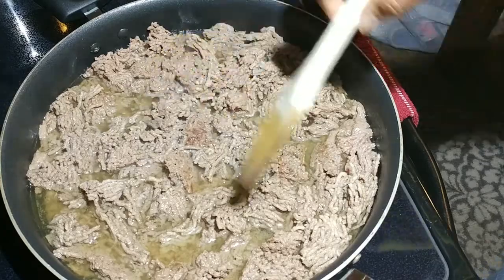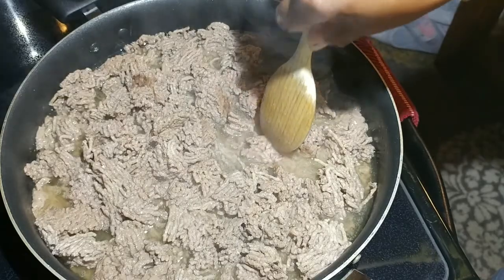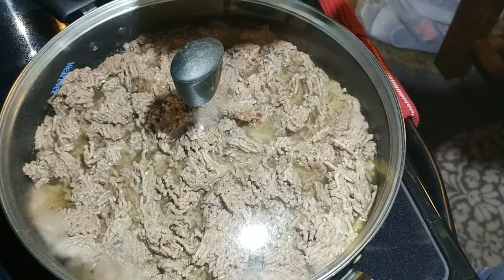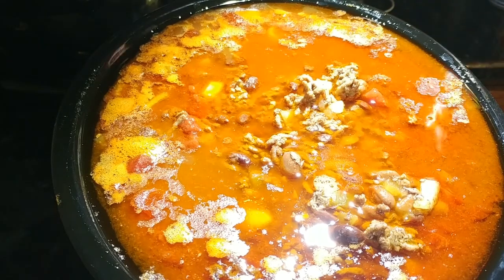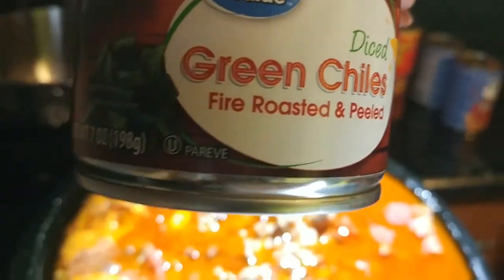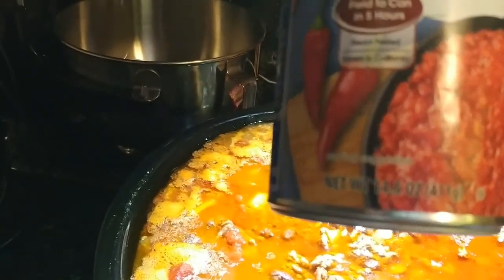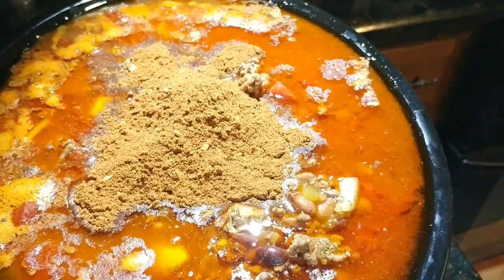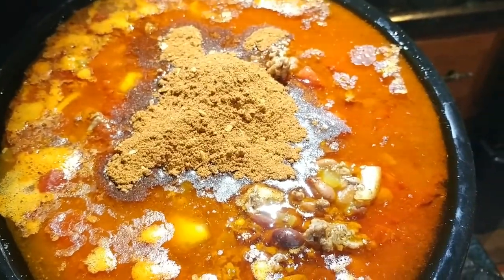Ebony, Ivy & Thyme in the Kitchen - Crockpot Chili for a Crowd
With a thankful heart my husband of 40 years and I have raised two children; owned and maintained multiple homes; worked at the same jobs for over 30 years; kept our grandbabies as infants; and traveled to places we read about. Life in our Bunny Patch has been blessed. I would love to share with you my secrets to keeping it all together. Even though I’m retired from my job away from home, my motto is still the same:
“Work hard, Love God and Family and the Rest is gravy.”